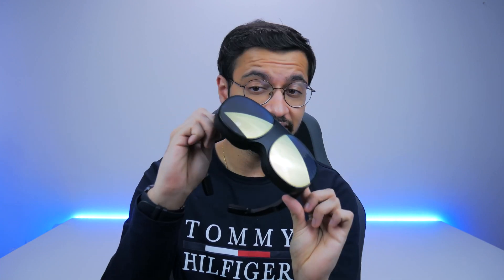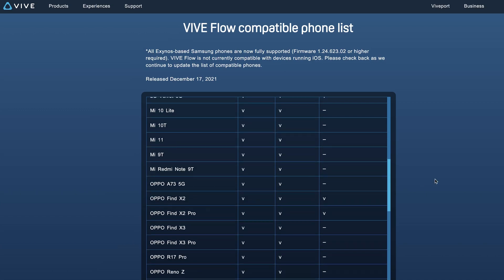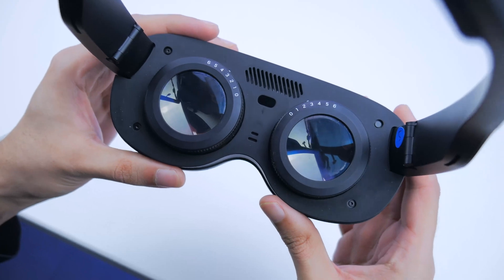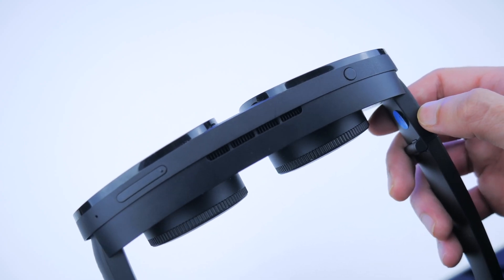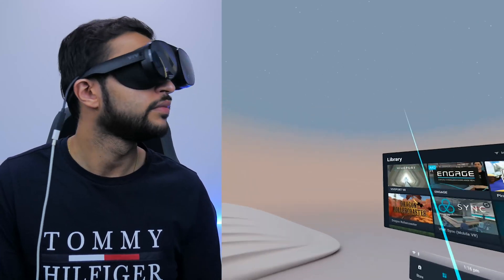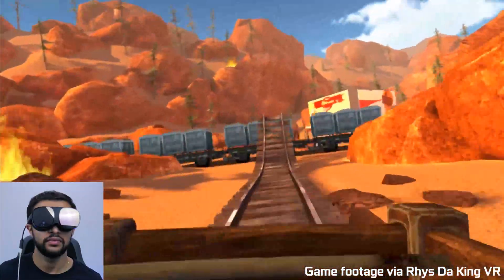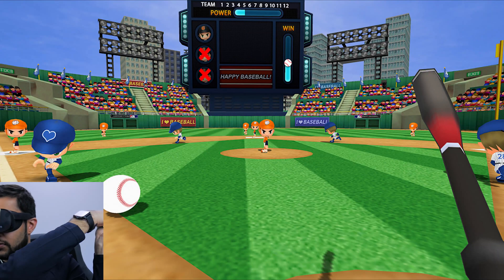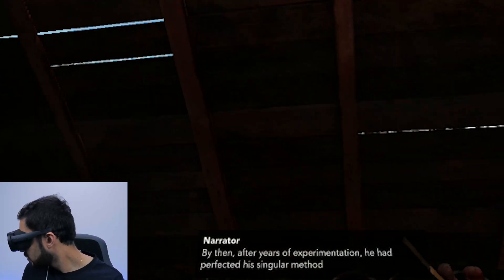HTC Vive Flow Review: Is VR in 2022 Worth It?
The HTC Vive Flow is a portable headset that allows you to experience VR with only a power bank and a smartphone. But given that we are in 2022, has the technology matured enough to be used by the general consumer? This video goes over my experience and details where HTC's newest headset fits in.

0:00 Introduction
0:32 Design Features
0:59 Supported Devices
1:33 Battery Life
2:17 Comfort and Usability
2:55 Speakers
3:30 User Experience
8:23 Drawbacks and Improvements
8:50 Conclusion